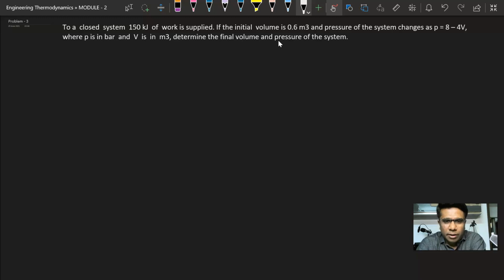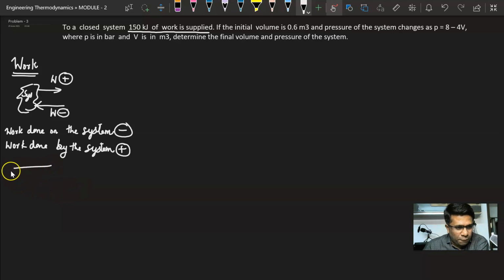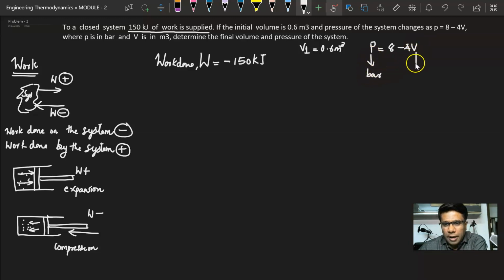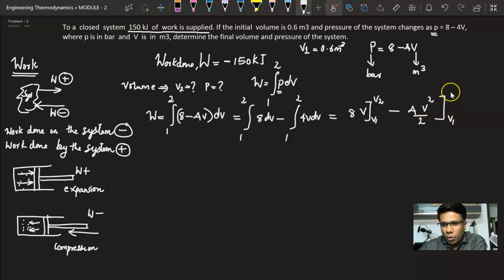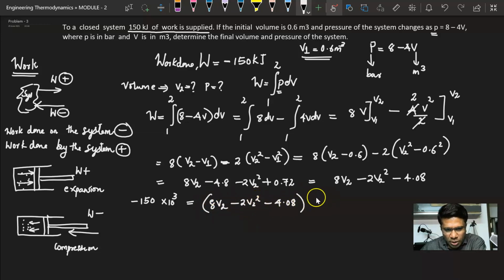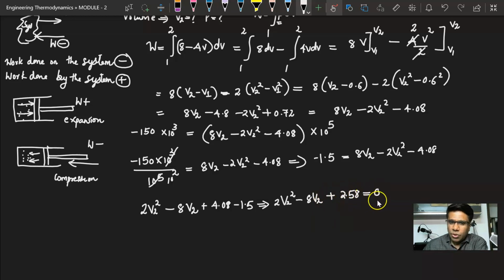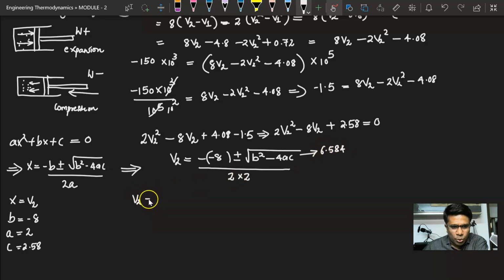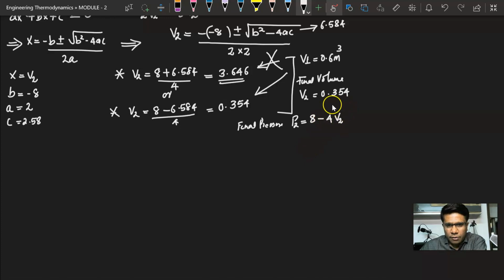Thermodynamics - Work Problem 3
In this problem pressure is given as an equation in terms of volume. Work done can be found using pdv.